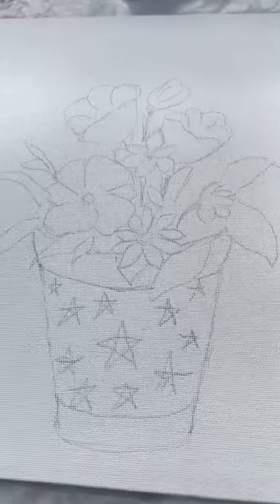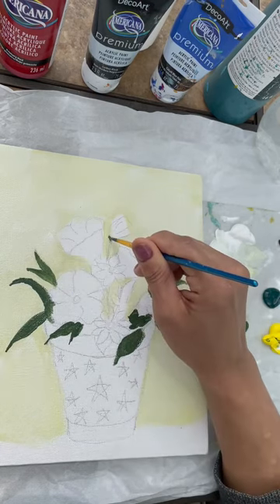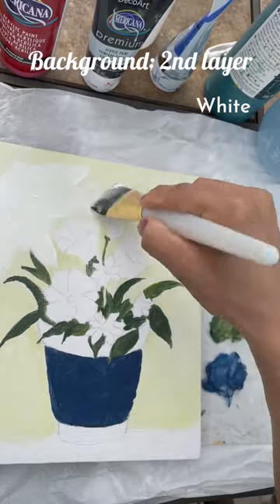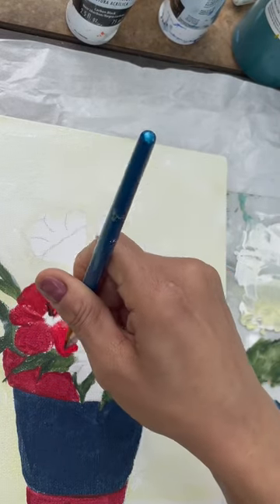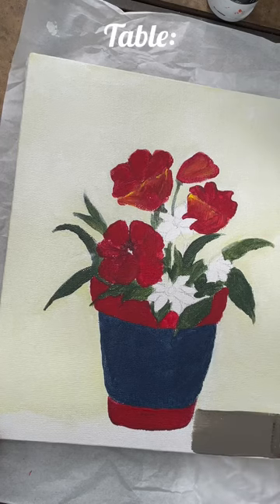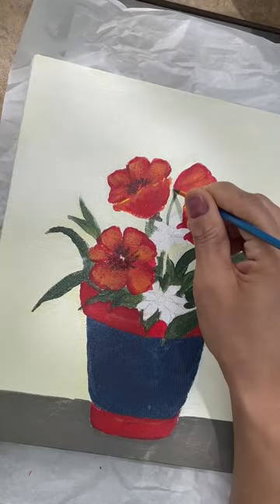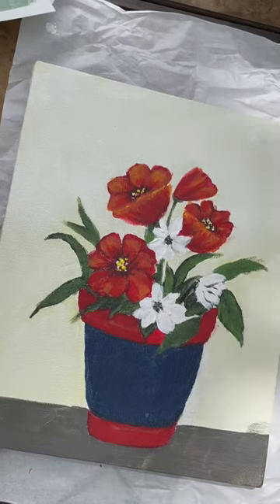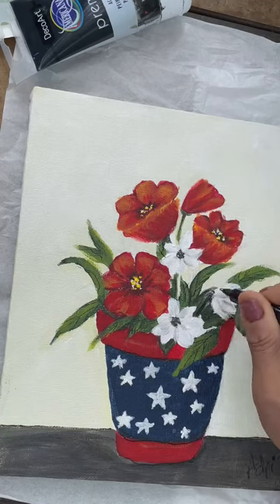Memorial Day Poppy painting tutorial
Step-by-step Poppy flower tutorial.